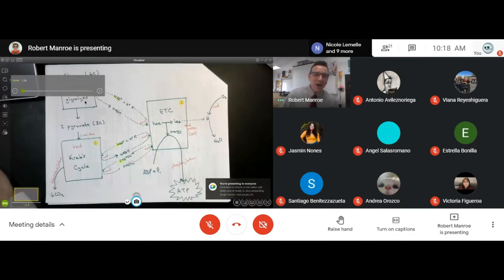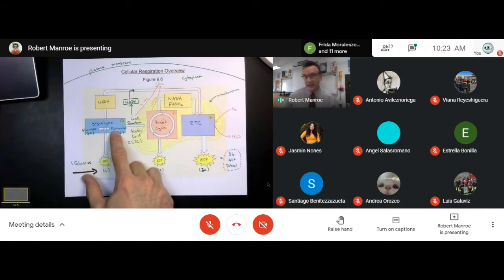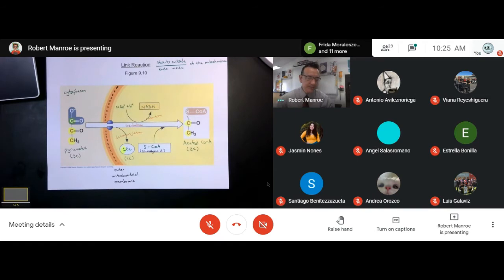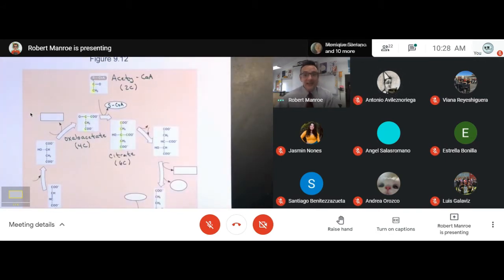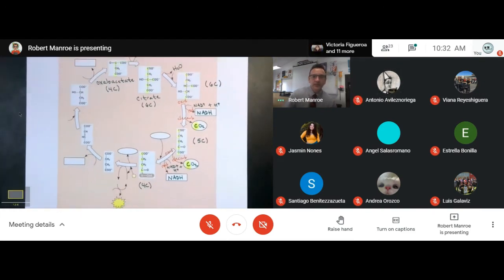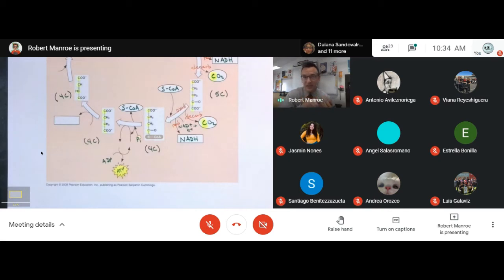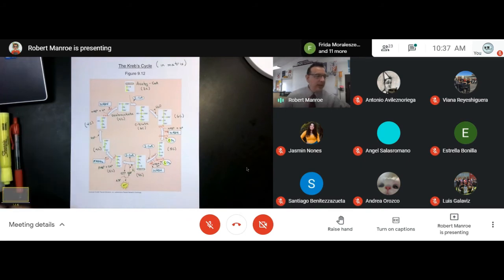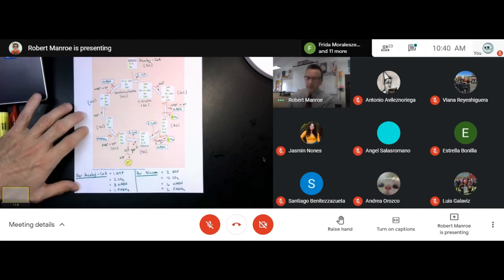Core 8: Krebs cycle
Link Reaction ( 4:28 )
Krebs Cycle ( 6:42 )

Core 8 - Photosynthesis, Cellular Respiration, & Metabolism
Section 2: Cellular Respiration